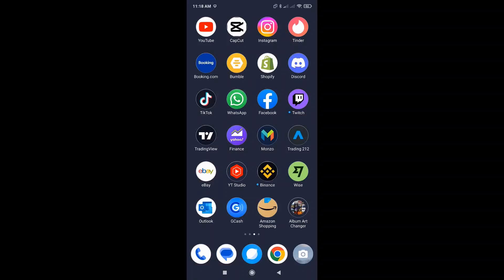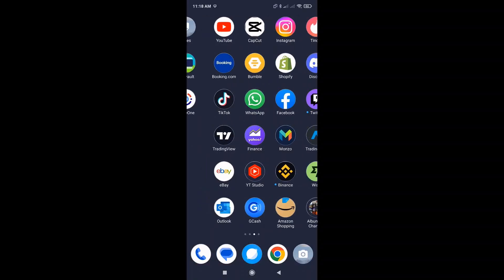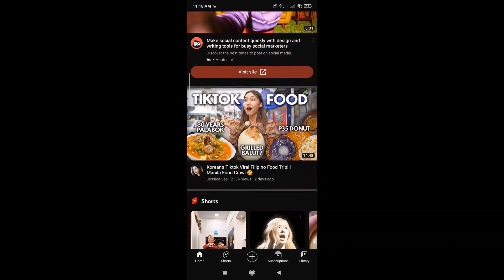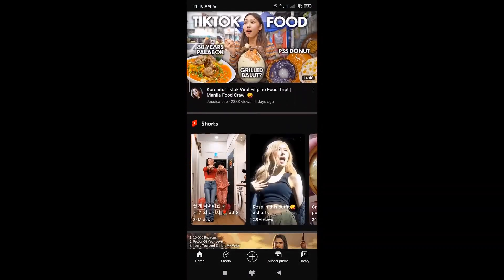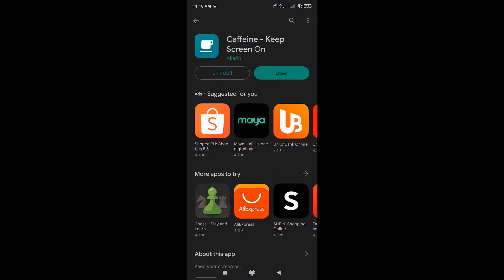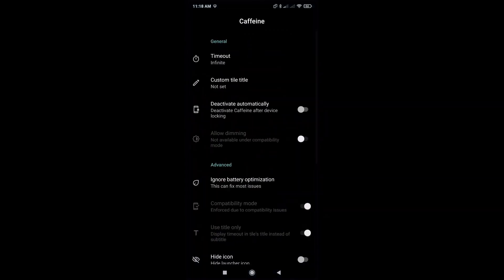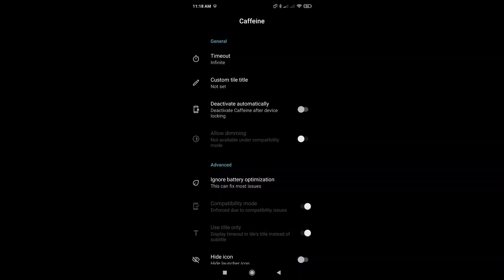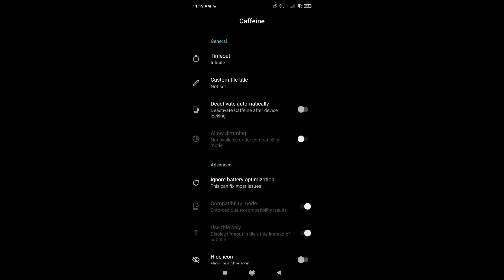How To Lock Screen While Watching YouTube Videos (2023)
How to lock screen while watching YouTube videos is covered in this video.